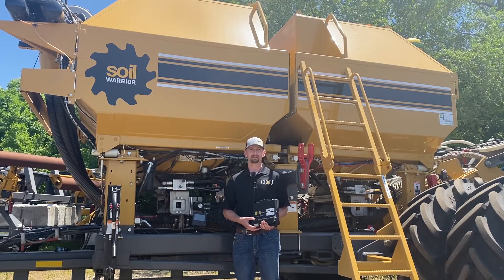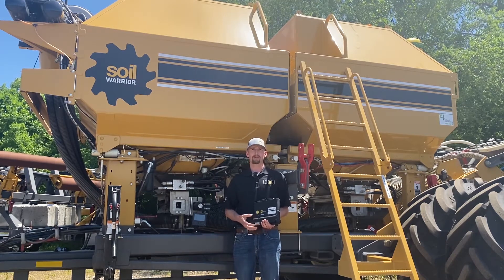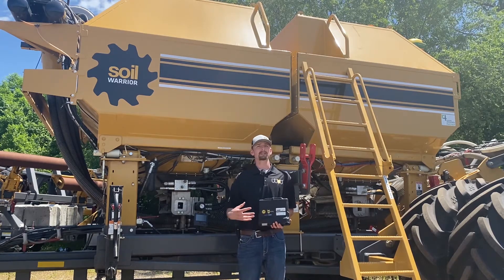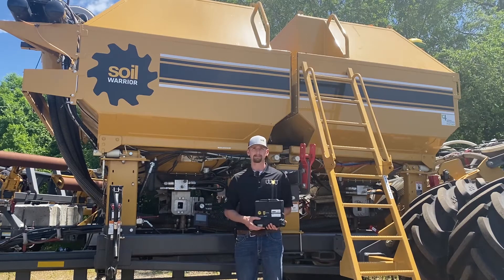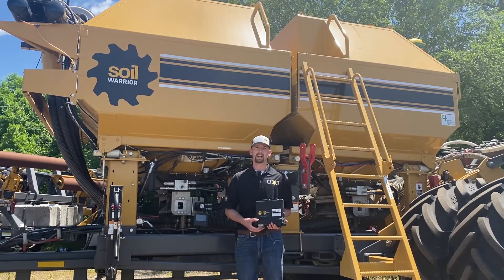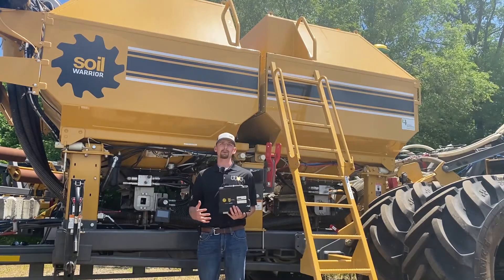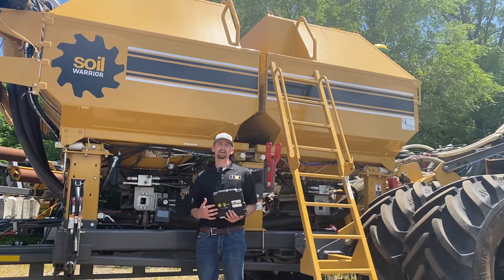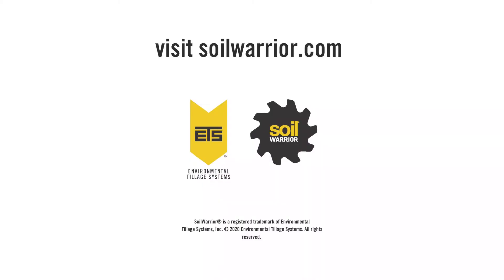SoilWarrior ISOBUS Control Module (SWICM) | ETS SoilWarrior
Gavin Held, ETS's walks through a simple and quick explanation of how our own control module works, the SWICM.